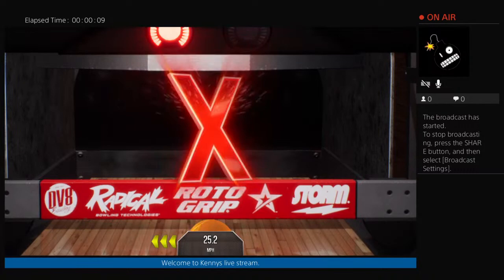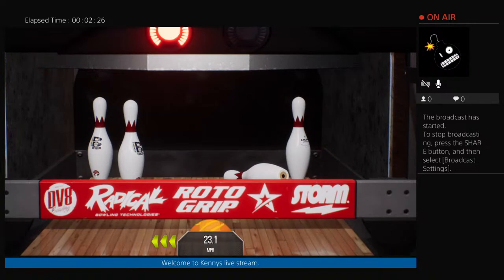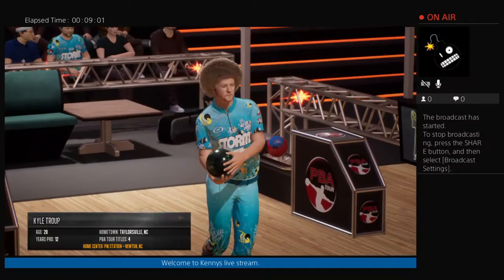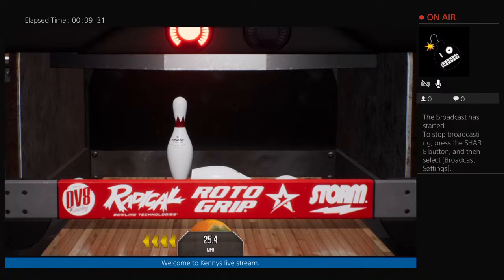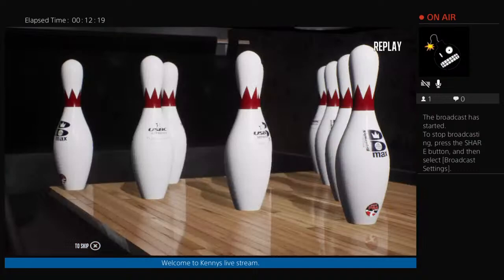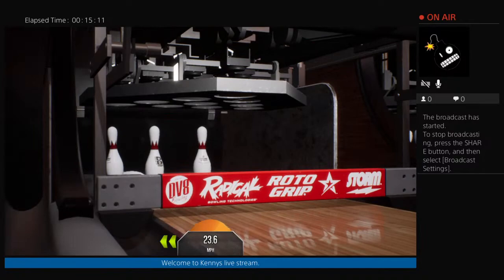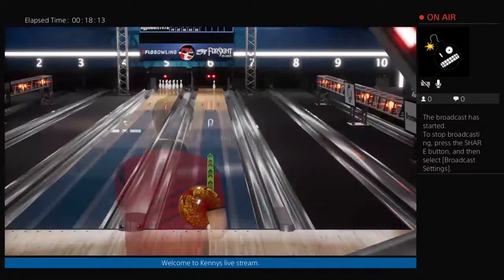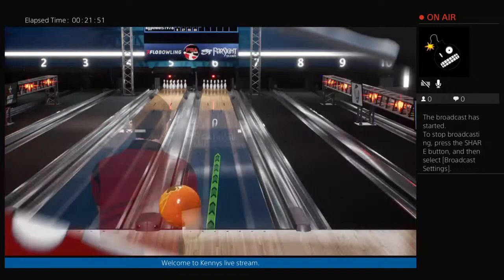Kenny YouTube live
This is my personal channel with videos of me bowling, wwe2k22 and streaming live gaming.